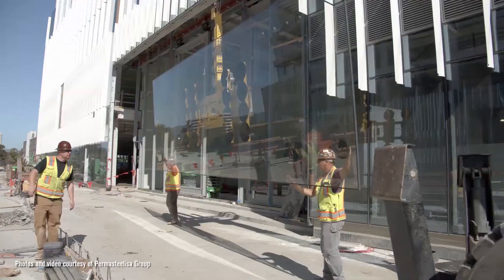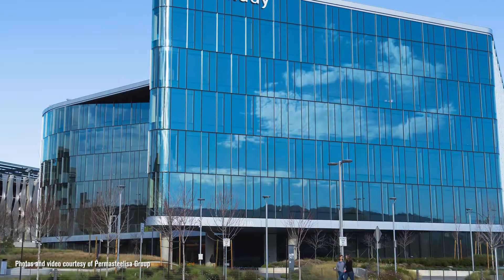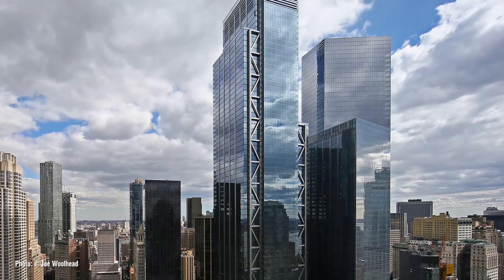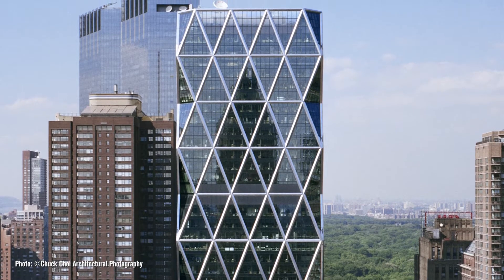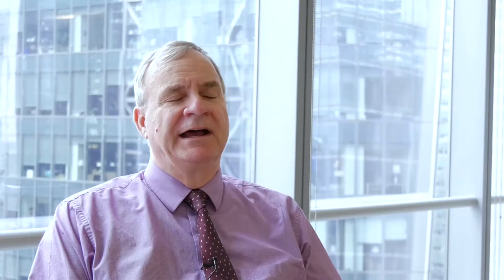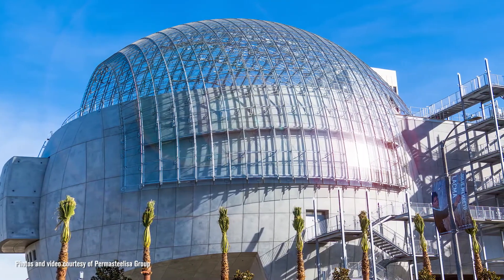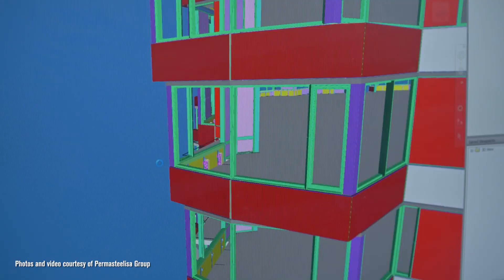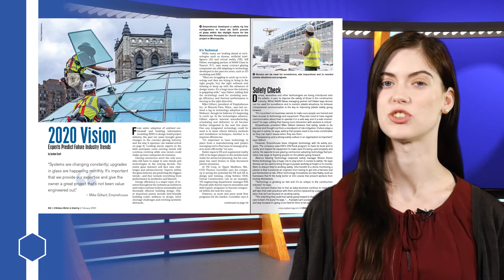Talking Trends With Permasteelisa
Codes and architects are pushing the performance and aesthetics of to the limits. Double-skinned facades, BIM and larger glass sizes are just some of the big trends Rick Hamlin, Permasteelisa North America general manager of interiors, expects to see impact the glass and glazing industries.